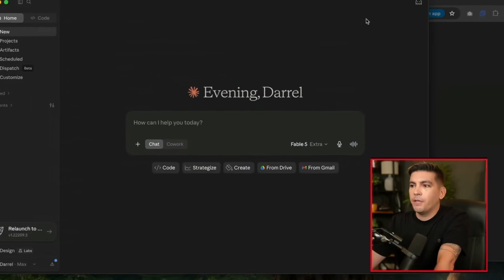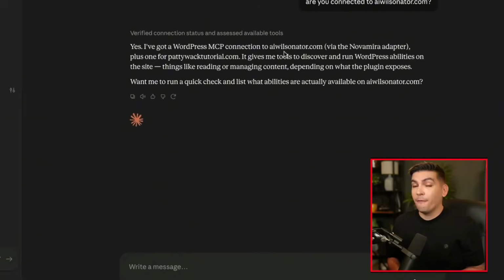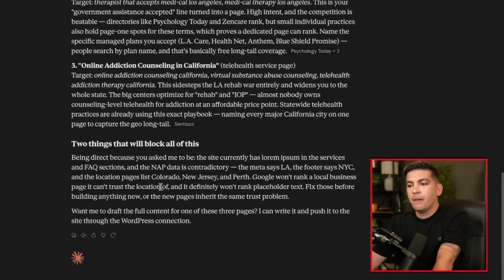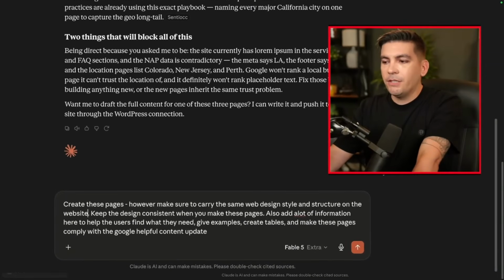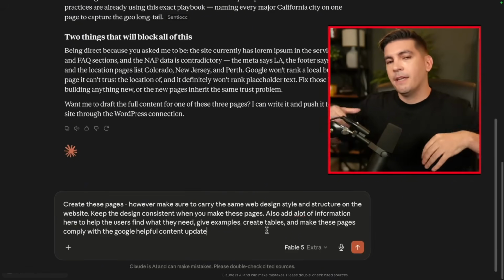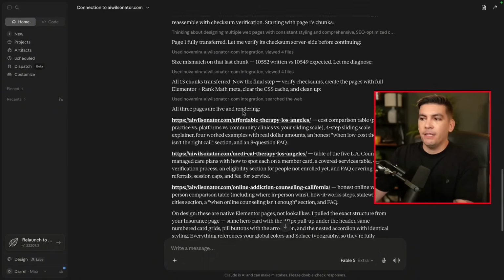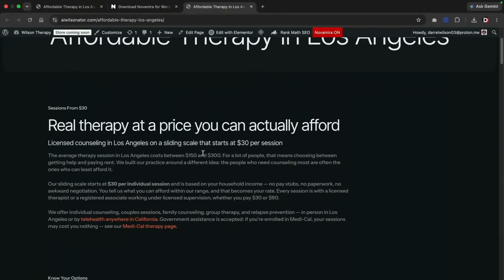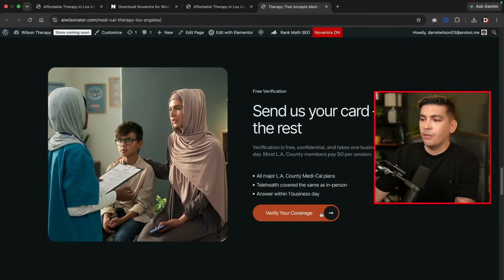🚀 How I Use Claude Desktop & Novamira MCP to Build Ranking WordPress Pages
Once Claude Desktop is connected to WordPress via Novamira MCP, you can automate programmatic SEO landing page creation in Elementor! In this tutorial, I show you how to prompt Claude Desktop to conduct hyper-local keyword research, analyze your current homepage design structure, and generate high-converting, Google Helpful Content compliant pages—complete with comparison tables, internal interlinking, and call-to-actions in under 15 minutes!

⏱️ Timestamps:
0:00 - Verifying Active MCP Connection in Claude Desktop Connectors
0:38 - Generating Localized Keyword Ideas for Target Services
1:35 - Prompting Claude to Match Elementor Styles & Layout Structures
2:14 - Live Review: Reviewing Generated Pages, Comparison Tables & Internal Links